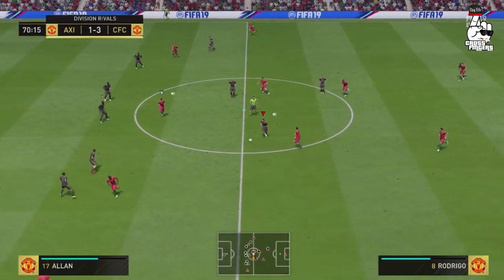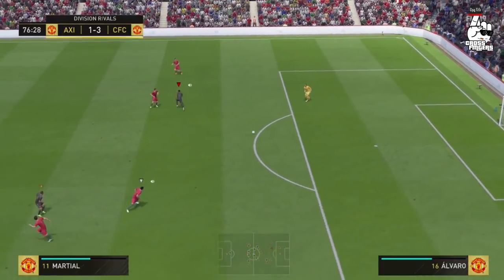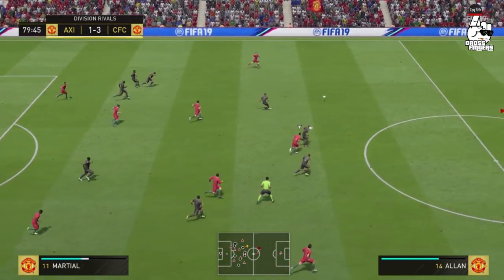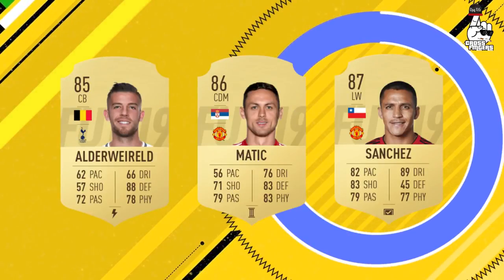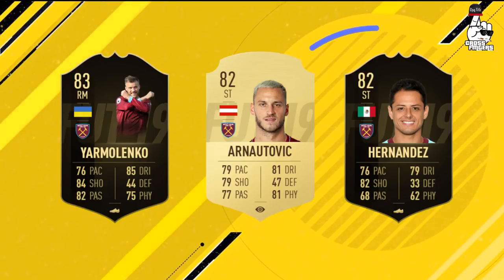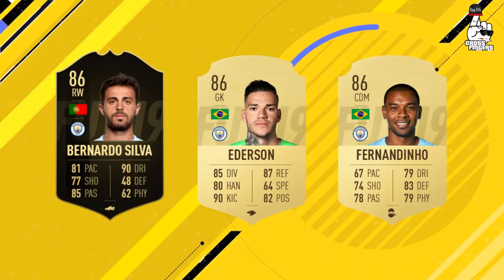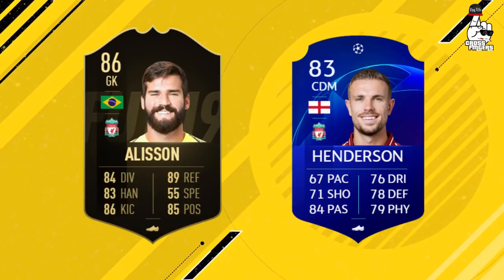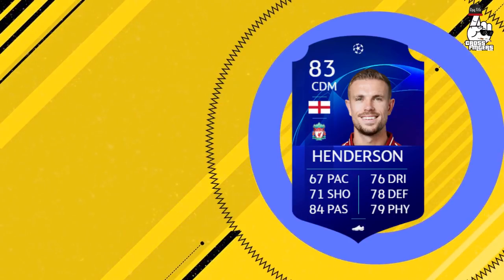'STERLING' PREMIERE LEAGUE NOVEMBER POTM SBC INVESTING GUIDE || FIFA 19 ULTIMATE TEAM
Hello guys,
In this video I am going to show what players should you invest in for the upcoming PLAYER OF THE MONTH ( NOVEMBER ) STERLING
80% chance STERLING is coming next friday as our new POTM  and m going to show you what player you should invest in to get the RAHEEM for less coins..

it will cost you 150k ..but the SBC can cost you less than 60k if you invest your players correctly

★IF YOU WISH TO DONATE TO ME FOR MORE GIVEAWAYS AND POTENTIAL PACK OPENINGS, PLEASE VISIT HERE ★

Thank you very much for watching!
Take care!